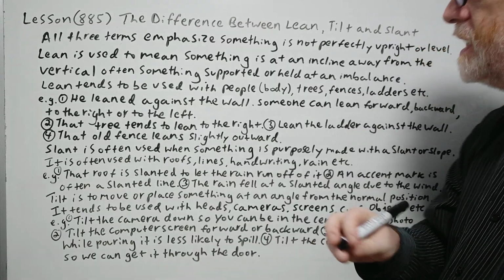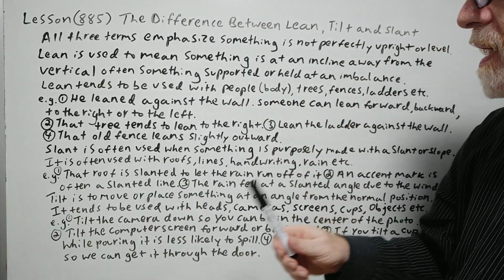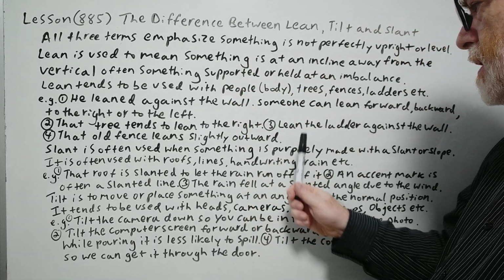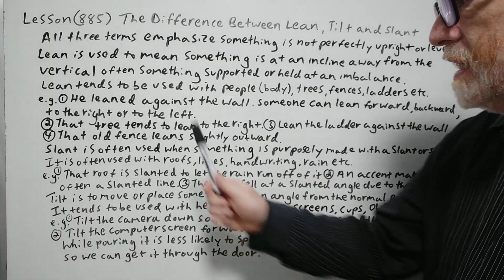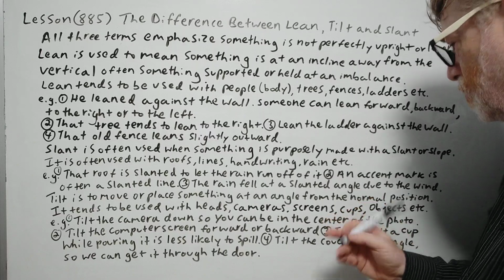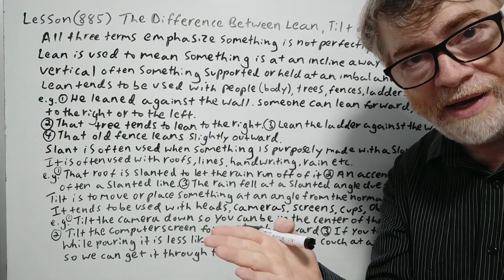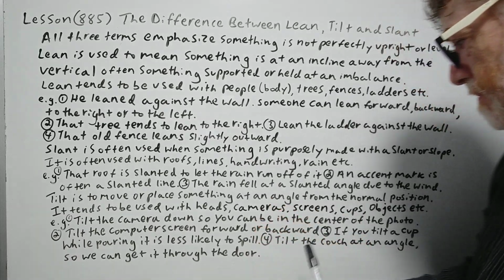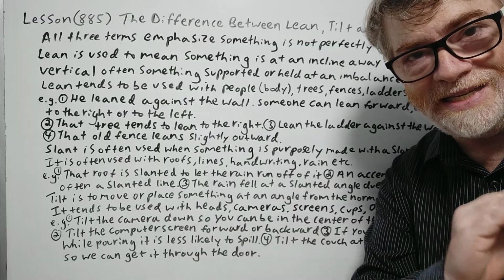The Difference Between Lean, Tilt and Slant - Lesson (885) Lean vs.Tilt vs. Slant - Tutor Nick P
In this video, we will cover these three terms, explain any crossover and subtles differences in use.